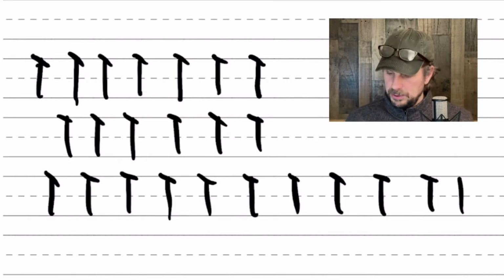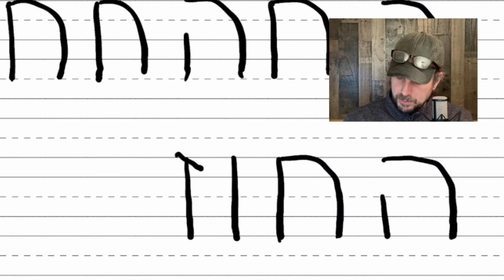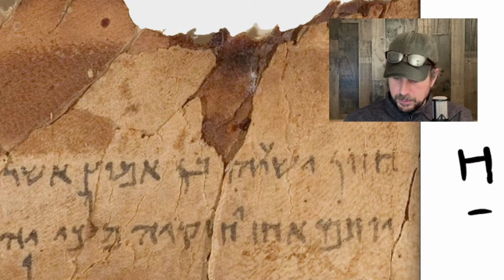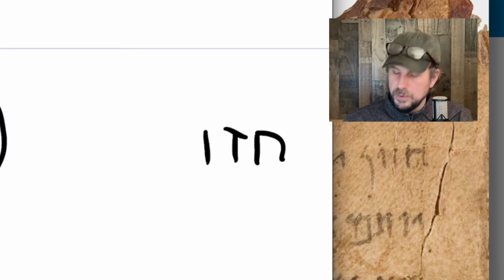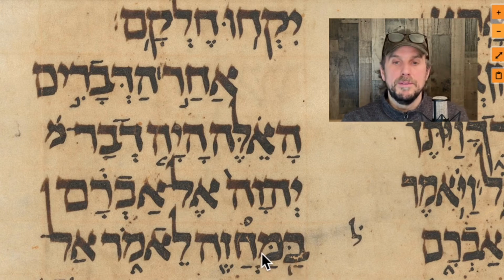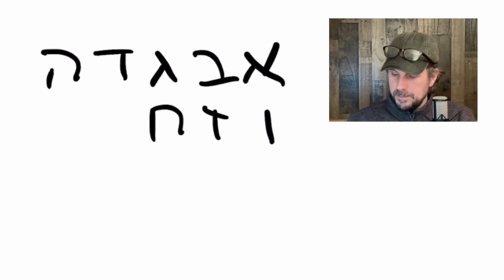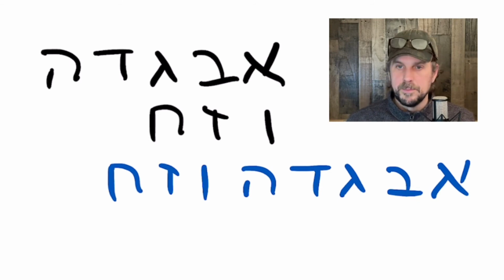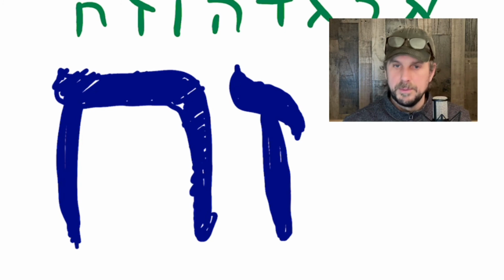Scribe School #6 ~ ז Zayin & ח Chet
Welcome to "Scribe School"!

Join me in this series of videos where we take time to learn, practice, and discuss each of the Hebrew letters. Get a pen and a notebook, and dedicate some time each day to developing your own skill.

Digital Images of Manuscripts

The "Great Isaiah Scroll" (~125 BCE), from the Israel Museum

The "Washington Pentateuch" (10th century), from the Museum of the Bible